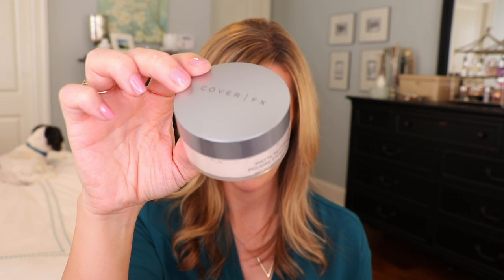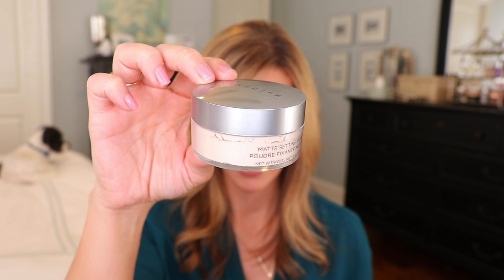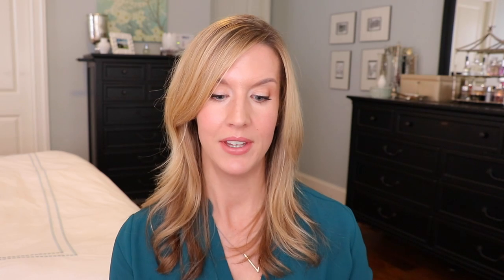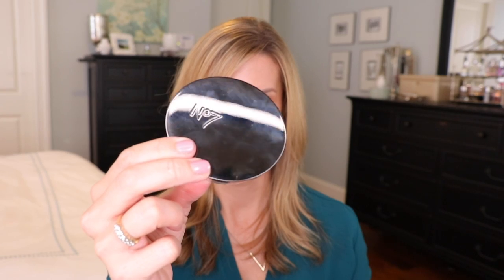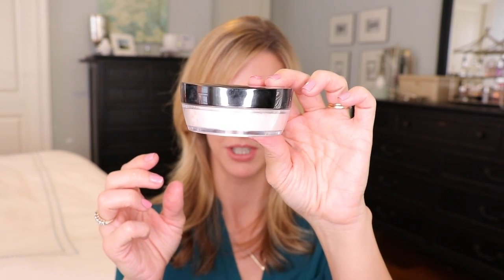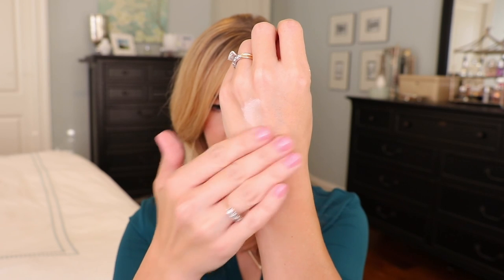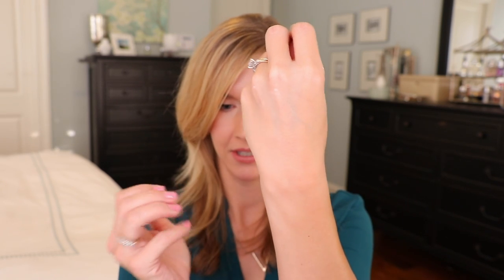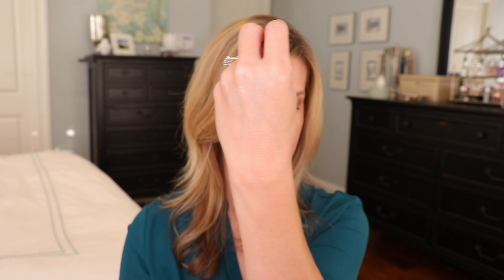Two GREAT Laura Mercier Translucent Loose Setting Powder DUPES | OILY SKIN | MATURE SKIN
Hey everyone! First off, I apologize that my lighting isn't optimal in this video...t was filmed at dusk.

I have two really great Laura Mercier translucent loose setting powder dupes to share with you. This is the first of TWO setting powder videos I'm doing. It's the end of a long work day, so my lighting is off and my hair and makeup are haywire! But I wanted to get this video to you!

I wanted to separate these two since they're so similar to the Laura Mercier Setting Powder in every way. If you have mature, oily skin, this video is for you. All three loose setting powders look lovely on the skin.

Laura Mercier Translucent Loose Setting Powder
Cover Fx Matte Setting Powder
Boots No 7 Perfect Light Loose Powder

Bare Minerals Complexion Rescue
Charlotte Tilbury Beauty Glow palette
NARS Coconut Grove
L'Oreal Lash Paradise
Urban Decay Vice in Safe Word

NAILS: Essie Gel Couture - Stitch by Stitch

🔹FOUNDATION MATCHES🔹
Tarte Clay Stick - Med. Sand
Hourglass Vanish - Buff
Milani Conceal + Perfect 2 in 1 - 03
Neutrogena Hydro Boost - 60
It Cosmetics CC Cream - Light/Medium
Maybelline Dream Cushion - 30
Chanel Perfection Lumiere Velvet - B20 / B30 (depending on time of year)
Tarte Rainforest of the Sea - Light Sand
Shiseido Synchro Skin - Golden 3

Unless stated otherwise, I purchase all of the items shown in my videos. ALL thoughts and opinions are my own and always 100% honest. I will never recommend anything to you that I don’t believe in wholeheartedly.